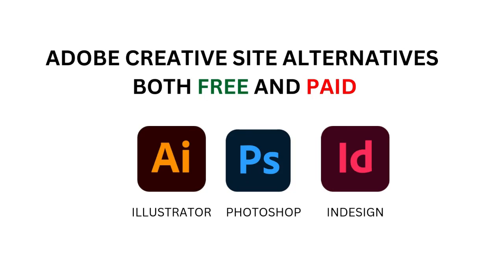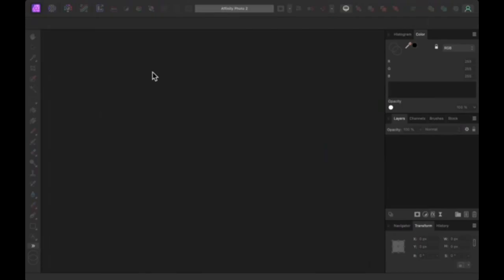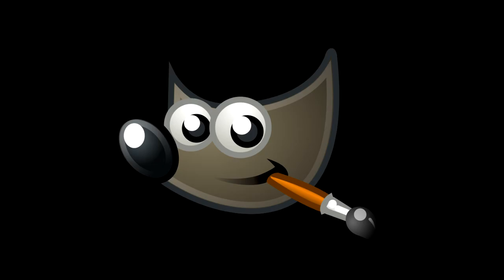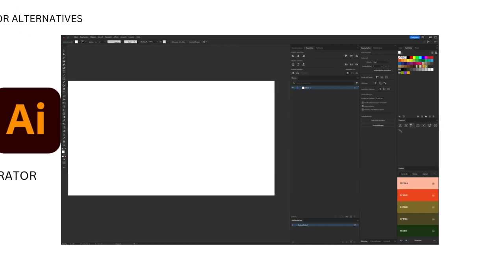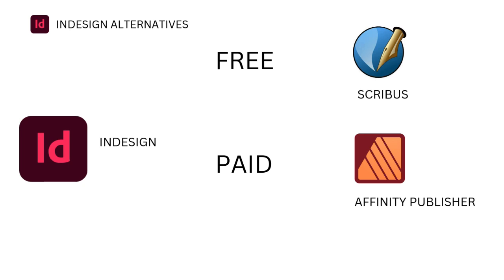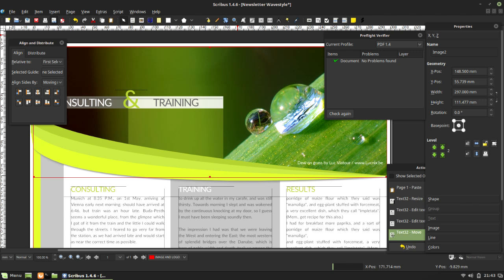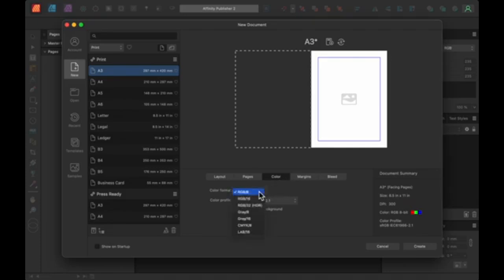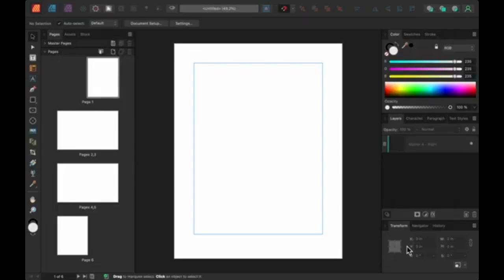Top Adobe Creative Suite Alternatives: Best Free & Paid Options for Designers in 2024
Looking for Adobe Creative Suite alternatives? In this video, we cover the best free and paid alternatives to Adobe apps like Photoshop, Illustrator, Premiere Pro, and more. Perfect for designers, editors, and creatives on a budget or those seeking new features, these tools offer powerful design, photo editing, and video production options. Discover top software like Affinity, GIMP, DaVinci Resolve, and others to boost your creative projects without the Adobe subscription.